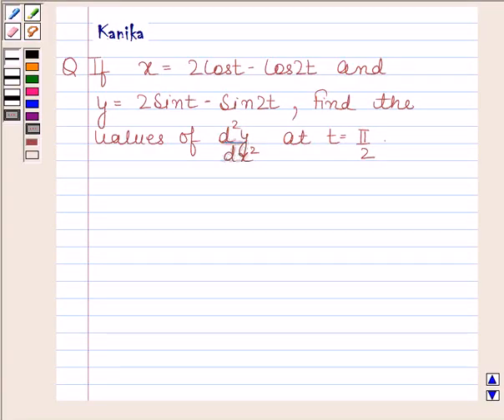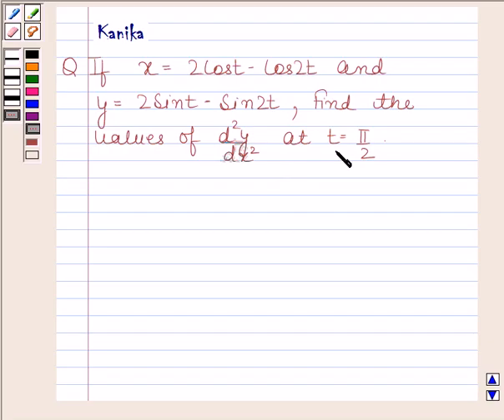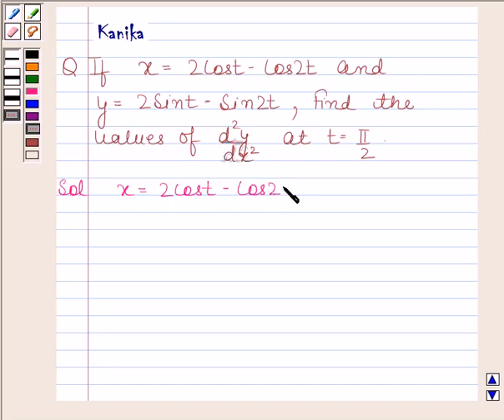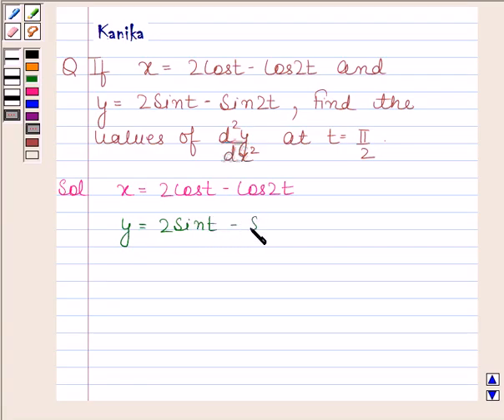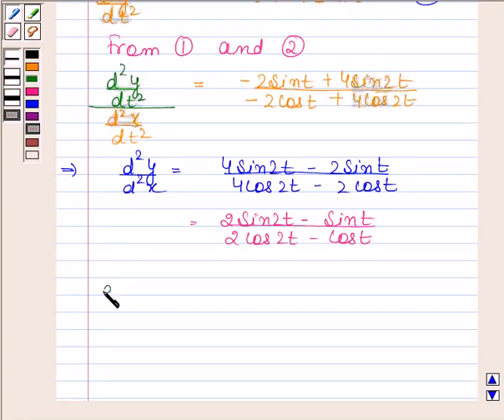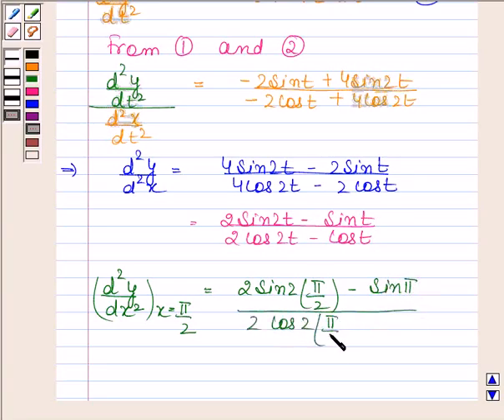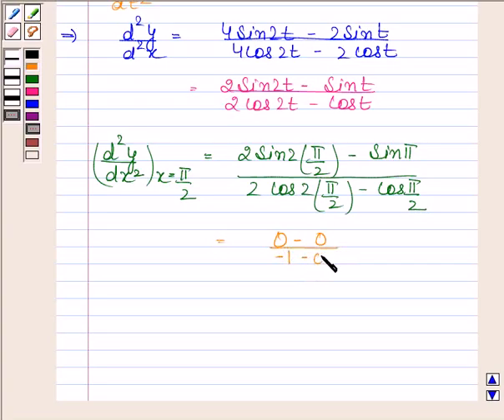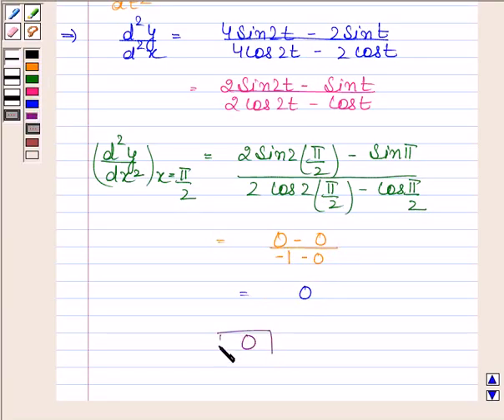Maths XII PreBoard KV A 2007 1 11